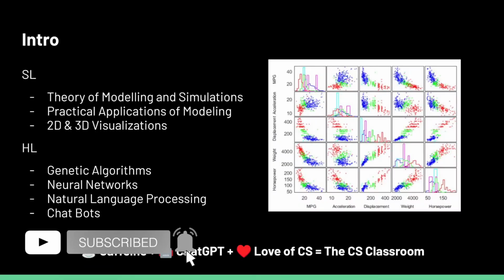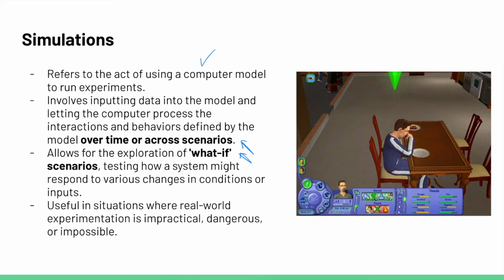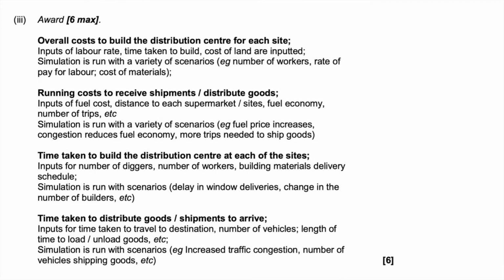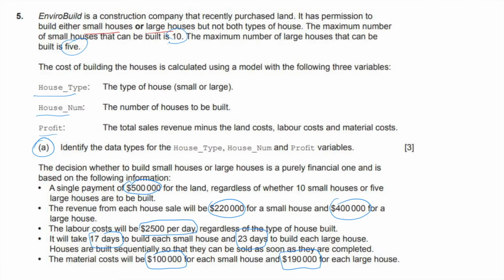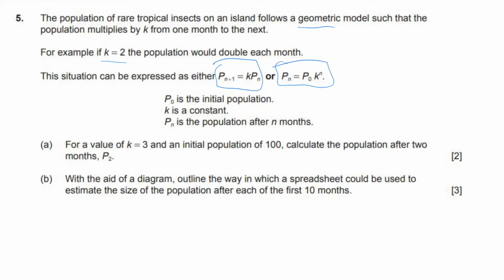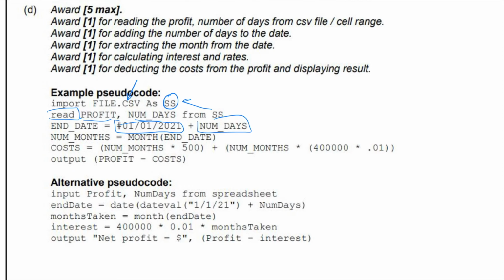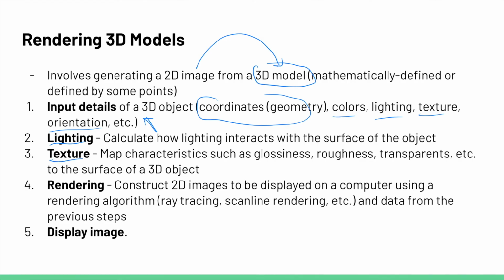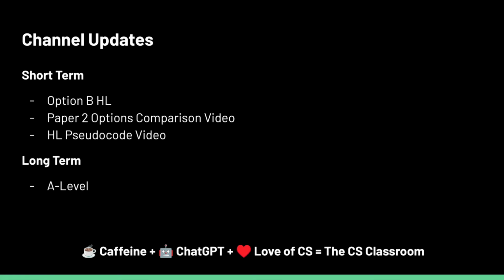IB Computer Science - Option B (Modelling and Simulation) - SL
00:00 - Intro
00:45 - Modelling
01:59 - Computer Modelling
04:30 - Analyzing an IB Computer Modelling Problem
15:08 - Model Validation Tests
16:26 - What-If Models
17:50 - Simulations
19:45 - Models vs. Simulations
21:20 - Setting up a Simulation
22:47 - Running a Simulation
23:16 - Refining a Simulation
24:02 - Simulation Examples
24:50 - Advantages of Simulations
27:08 - Disadvantages of Simulations
28:39 - When not to use a Simulation
30:37 - Abstractions
32:10 - Analyzing and IB Simulation Problem
39:42 - Real-time Simulations
40:32 - IB Practice Problem - Real-time Simulations and Abstractions
42:51 - Simulation Software
43:43 - Simulation Software-based Training: Challenges
44:50 - Free Simulation Software: Positives and Negatives
45:52 - Intro to Practical Modelling
46:20 - Into to Spreadsheet Modelling
46:57 - IB Spreadsheet Modelling Example 1
54:29 - IB Spreadsheet Modelling Example 2
1:02:34 - if Statements in Excel (and IB Spreadsheets)
1:04:00 - IB Spreadsheet Modelling Example 3
1:14:29 - IB Spreadsheet Modelling Example 4
1:19:17 - Spreadsheet Modelling Cheat Sheet
1:20:27 - Intro to Pseudocode-based Modelling Problems
1:20:48 - Pseudocode-based Modelling Example 1
1:30:47 - Pseudocode-based Modelling Example 2
1:36:46 - Pseudocode-based Modelling Example 3
1:42:14 - Pseudocode Modelling - Useful Code Snippets
1:43:59 - Disclaimer
1:44:45 - Intro to Visualization
1:45:13 - Why do we need visualization models?
1:45:58 - 2D Visualizations
1:46:35 - Why do we need 2D visualizations?
1:47:35 - 2D Visualizations + Data Collection
1:49:02 - 3D Visualizations
1:49:19 - When do we need 3D visualizations?
1:51:30 - Rendering 3D Models
1:52:53 - Rendering Algorithms: Scanline Rendering
1:54:17 - Rendering Algorithms: Ray Tracing
1:55:05 - Scanline Rendering vs. Ray Tracing
1:56:00 - IB Practice Problem - Real-time Rendering
1:57:10 - Wireframe Images
1:57:43 - Why do we use wireframe images?
1:58:16 - Advantages of Wireframe Images
1:59:01 - How are wireframe images stored in memory?
2:00:06 - Updating 3D Models (with wireframes)
2:01:37 - 3D Rendering: Challenges
2:01:50 - 3D Visualization: Requirements
2:02:21 - CAD (Computer-aided Design)
2:03:13 - Advantages of CAD Software
2:04:25 - 2D vs. 3D Visualization: Which to use?
2:05:21 - IB Practice Problem - Converting 2D Images to 3D
2:07:57 - IB Practice Problem - Wireframe Images